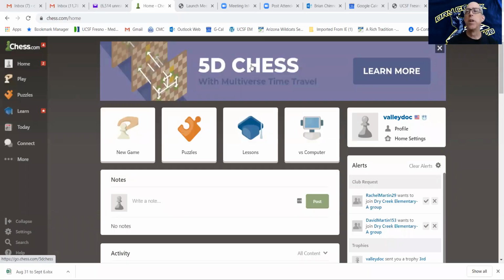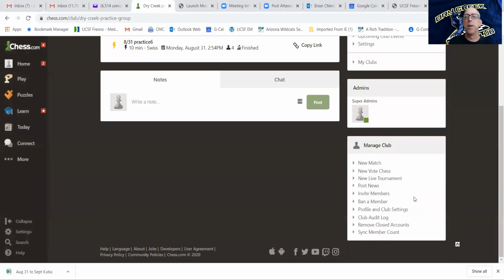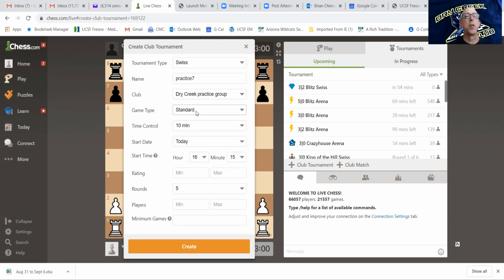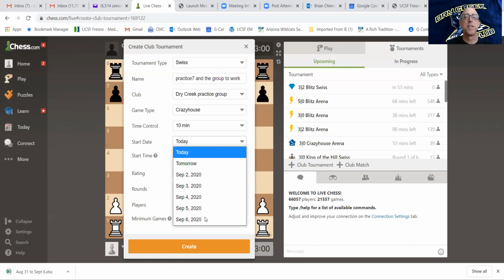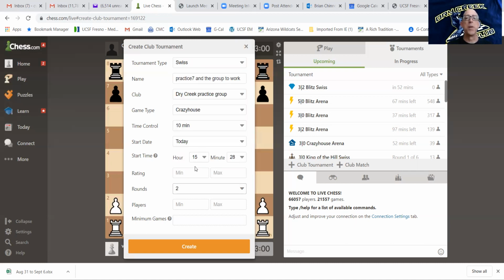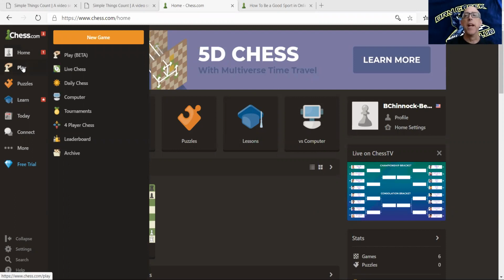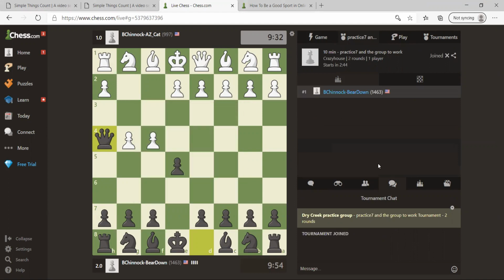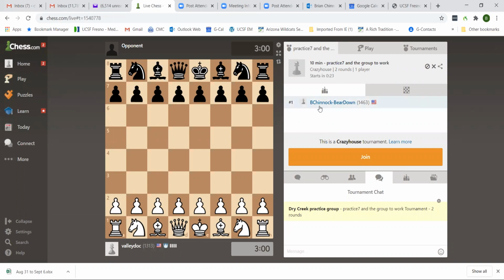How to set up club tournament in Chess com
This video shows how to set up a tournament within your chess club in Chess.com